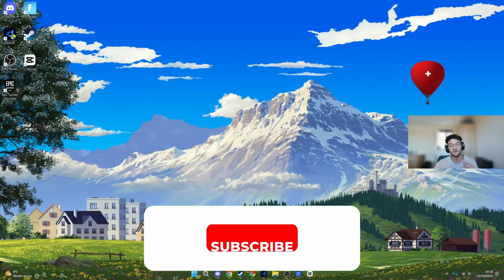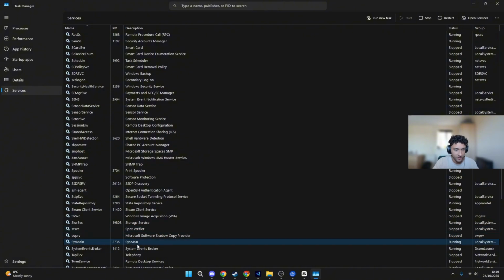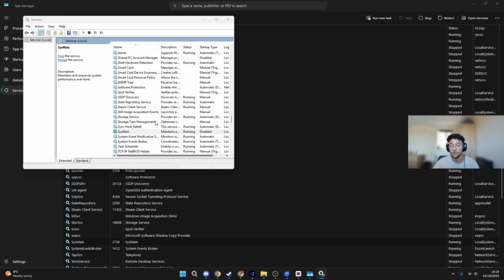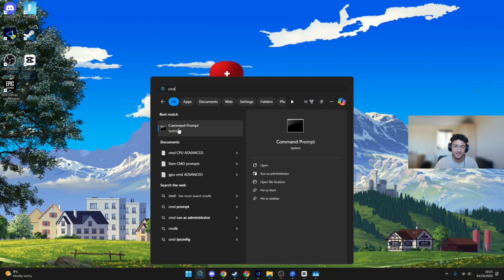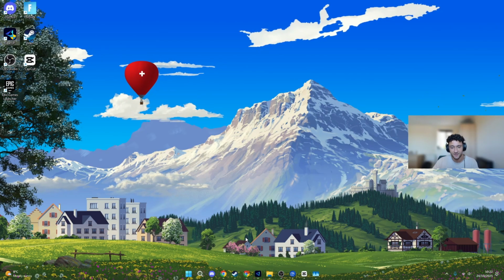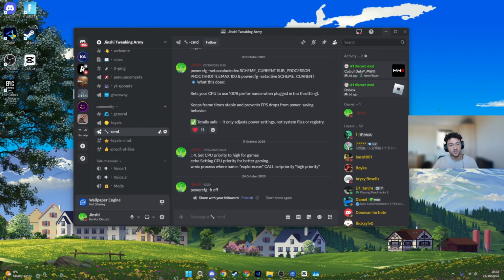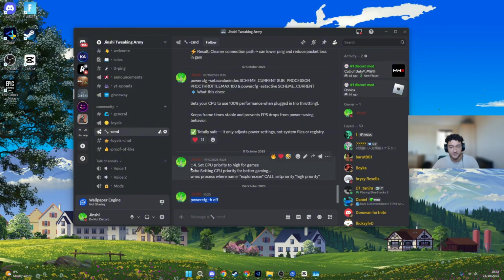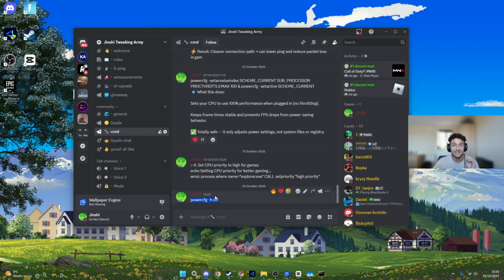The ULTIMATE Fortnite Optimization | FPS Boost & Remove Input Delay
Here is the ULTIMATE 2025 Fortnite Optimization Guide, showing you how to Boost your FPS in Fortnite , Reduce & Remove Input Delay, and get better Performance on Windows PCs for Low, Mid, and High end systems!

0:00 – Intro: Boost FPS, Reduce Lag & Fix High Ping
0:09 – Windows Services to Disable for Better Performance
0:35 – Background Processes You Should Turn Off
1:03 – Best Free Ping Booster for Lower Latency (2025)
1:35 – Test Results: Ping & Connection Stability
1:51 – Best CMD Prompts to Boost FPS & System Speed
2:20 – Final Optimization Tips & FPS Recap